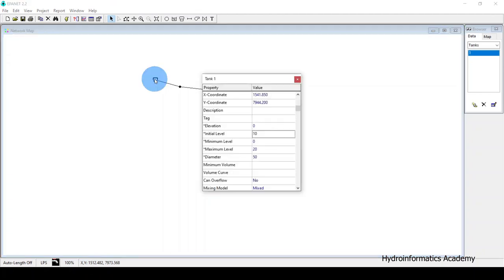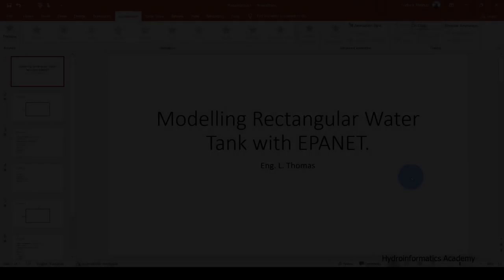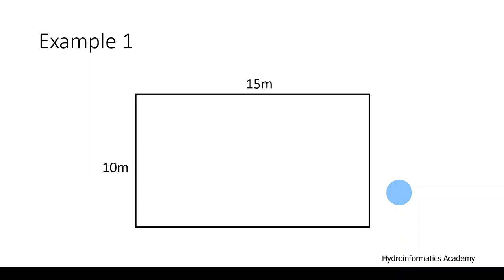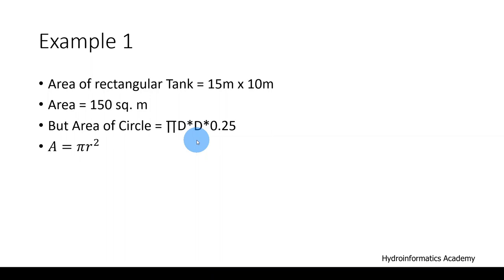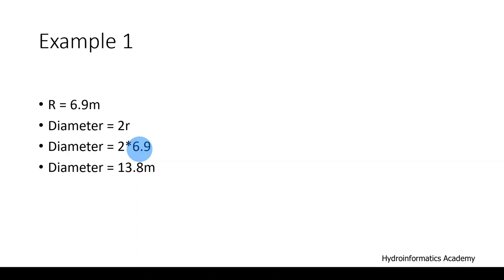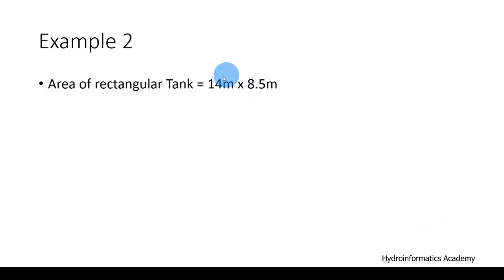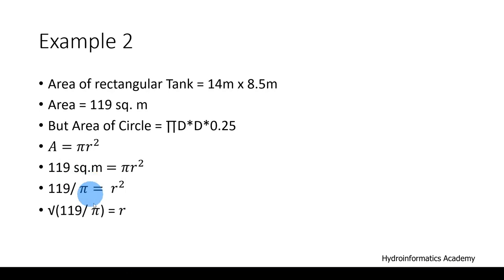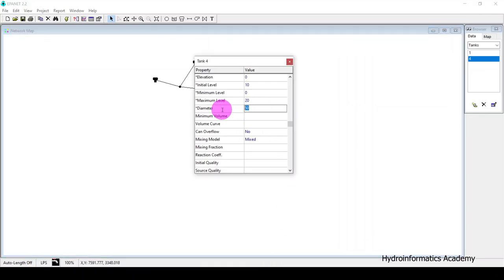How to Model Rectangular Water Storage Tanks in EPANET Software [EPANET Tutorial]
We all know that when we're designing water projects in EPANET Software, modeling rectangular Water Tanks may seem not possible as we need to have "tank diameter"! In other words, by default, only circular tanks are supported in EPANET!

BUT in reality, it's not always that we'll be dealing with circular tanks! sometimes we might find ourselves in a situation that we need to model or design water projects with rectangular water tanks!

So the equation is, do we have a diameter in rectangular water tanks? NO! if NO then how can we model such a tank in EPANET? Well, this is something that we are going to cover in today's EPANET tutorial!

Eng. L. Thomas
Hydroinformatics Academy

VIDEO TIMESTAMPS
0:00 Introduction.

02:04 Example 1 on how to model rectangular water tanks in EPANET
05:02 Example 2 on how to model rectangular water tanks in EPANET
7:30 Outro